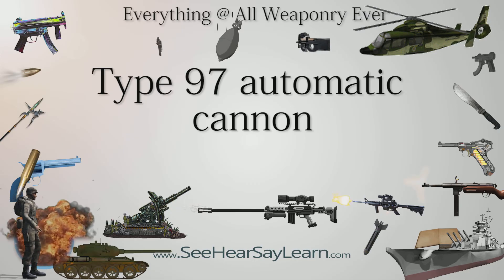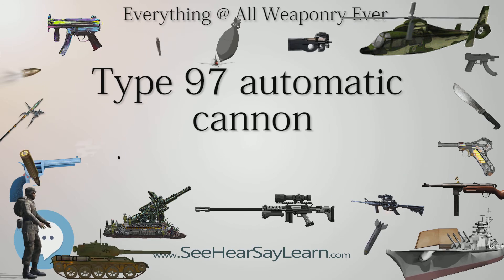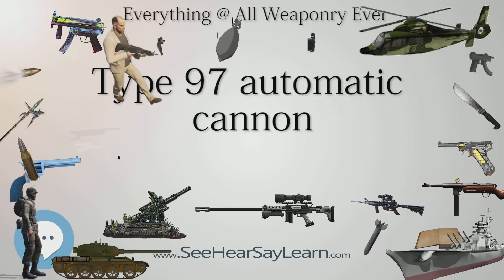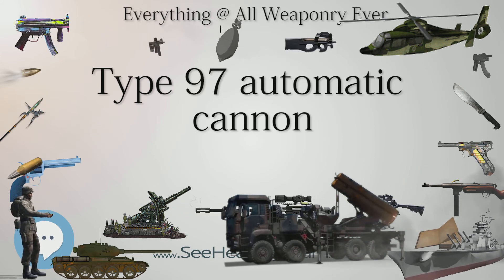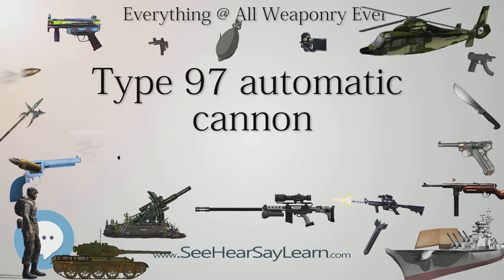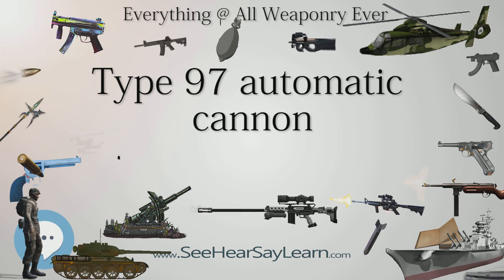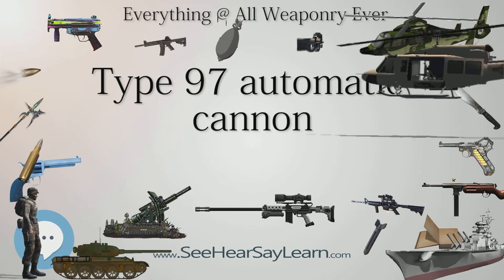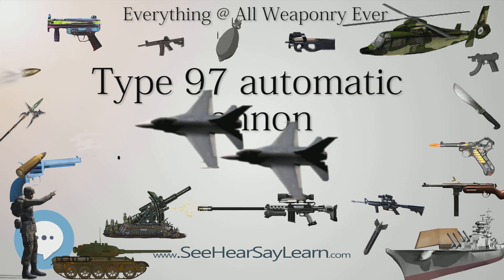Type 97 automatic cannon (Everything WEAPONRY & MORE)💬⚔️🏹📡🤺🌎😜✅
This video is about "Type 97 automatic cannon". This video series is something special. We're fully delving into all things everything and all things about the everything you could imagine in WEAPONRY. From guns, war, ammo, strategy, bombs, destroyers, air craft carriers to the politics and manufacturers of weapons!!!